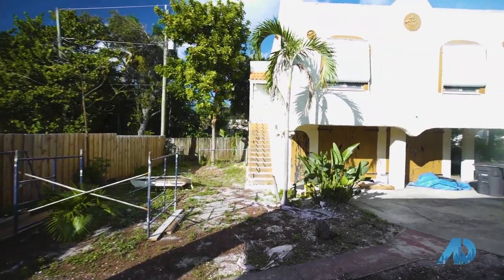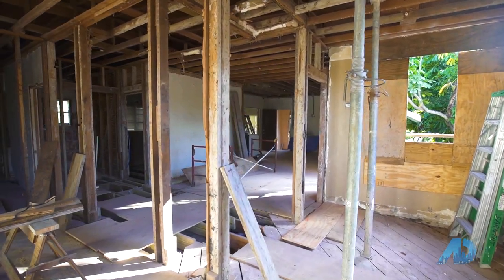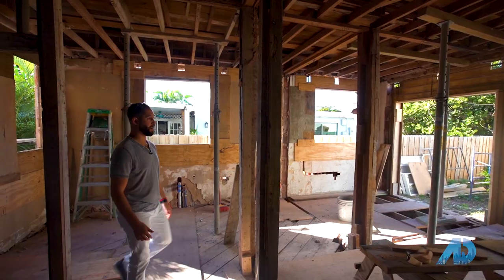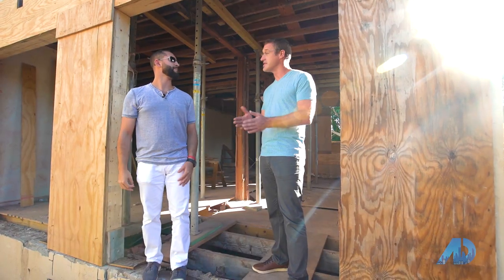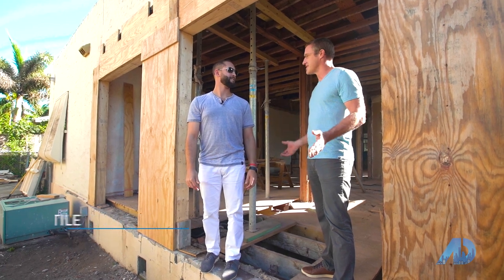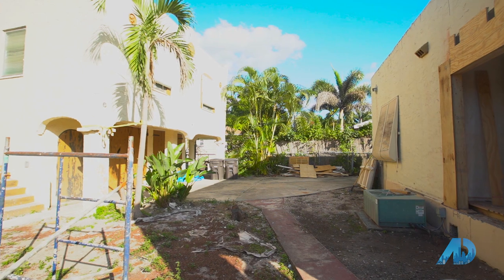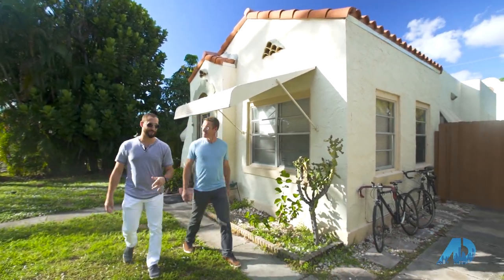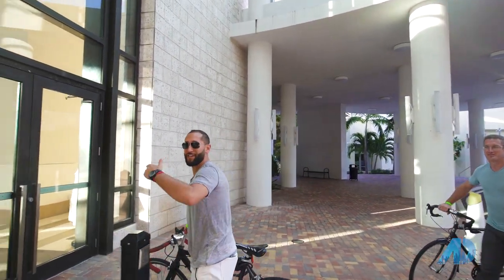Carl Gentile Power Player of Real Estate - Episode 6 the American Dream Palm Beach on the CW Network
Carl Gentile of the Gentile Team at eXp Realty, nationally recognized real estate agent representing the Palm Beaches as a member of the Power Players of Real Estate on the American Dream Palm Beach a national TV series features on the CW Network, Amazon, Roku, Hulu and more! You do not want to miss this mouth watering segment as Carl Gentile meets up with local legend builder John Niles of Community Real Estate Solutions as they look at their most recent renovation project in Flamingo Park in West Palm Beach. John and Carl then hit the streets and off to the 2019 Palm Beach Food and Wine Festival where they taste some of the best foods from across Palm Beach County including top restaurants such as Culinary Cafe, the Regional, the Parched Pig, Too Bizarre and more! You do not want to miss this mouth watering episode of the American Dream the Palm Beaches.

Carl Gentile and the Gentile Team at eXp Realty are known world wide as innovators within the industry with a unique take on traditional real estate with innovated marketing techniques and an online, global presence unrivaled.